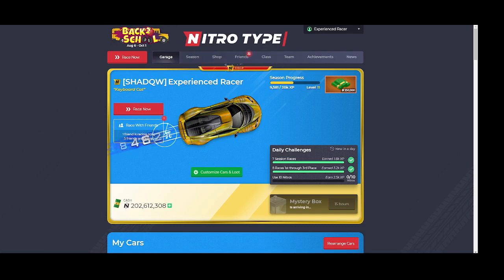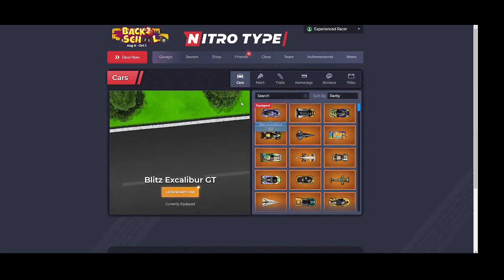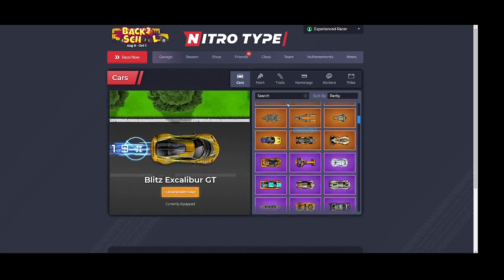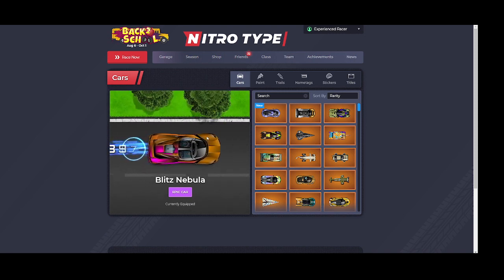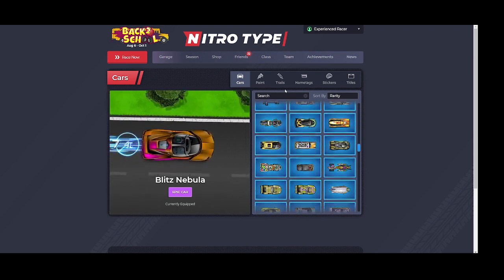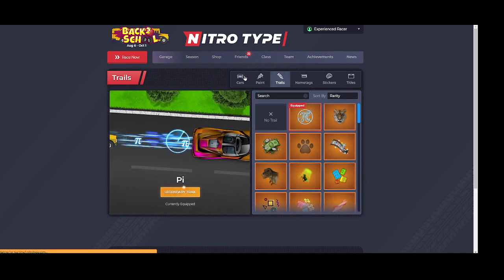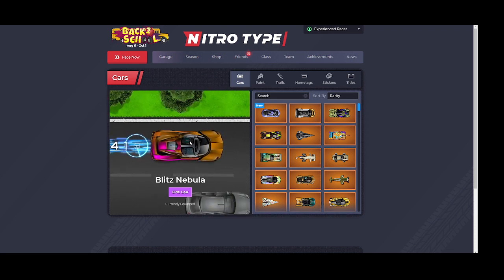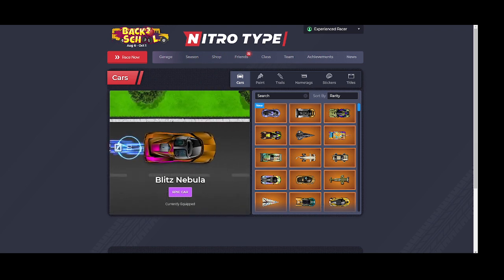Nitro Type Season 48 is Glitched?!